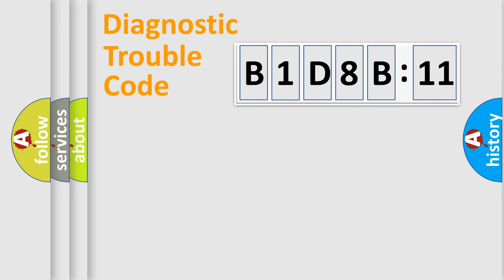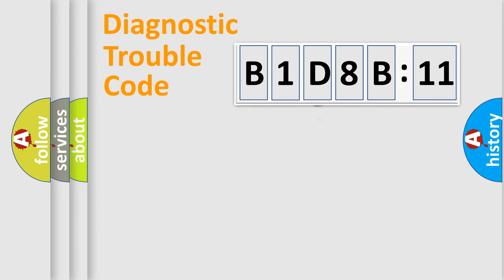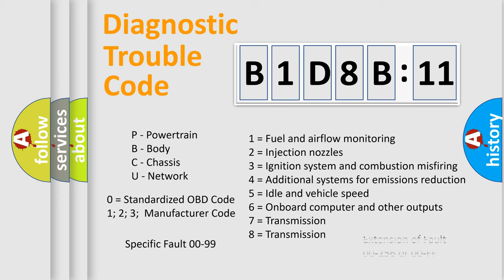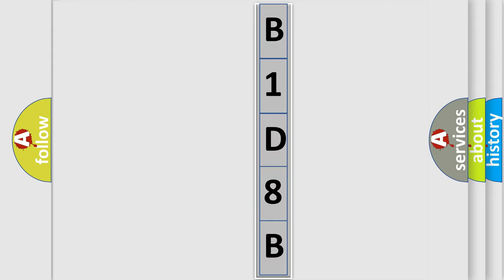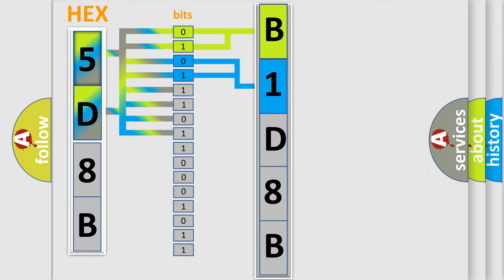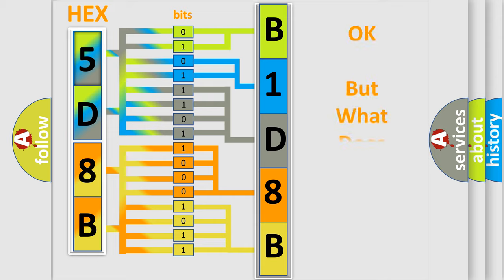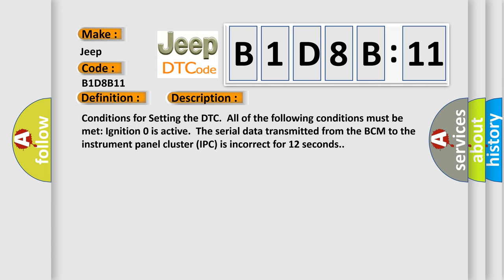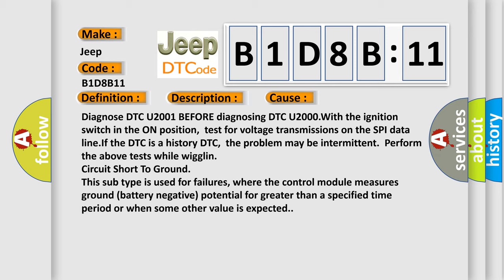DTC Jeep B1D8B-11 Short Explanation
Contents:
0:21 Basic DTC analysis according to OBD2 protocol standard.
1:48 Insight into programming
2:58 A diagnostically understandable description of the Diagnostic Trouble Code
3:05 Basic error definition

Make
Jeep
Code
B1D8B 11
Definition
Invalid BFC Transmitted SPI Data
Description
Conditions for Setting the DTC  All of the following conditions must be met Ignition 0 is active  The serial data transmitted from the BCM to the instrument panel cluster IPC is incorrect for 12 seconds
Cause
Diagnose DTC U2001 BEFORE diagnosing DTC U2000With the ignition switch in the ON position,  test for voltage transmissions on the SPI data lineIf the DTC is a history DTC,  the problem may be intermittent  Perform the above tests while wigglin
Failure Type